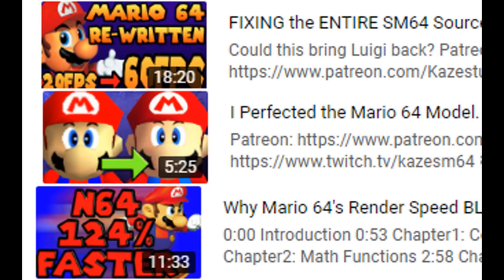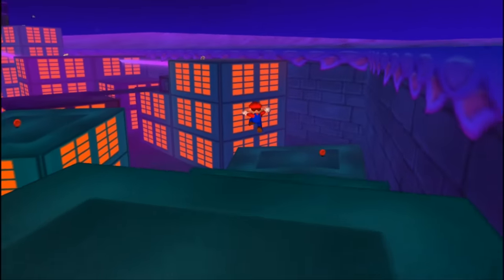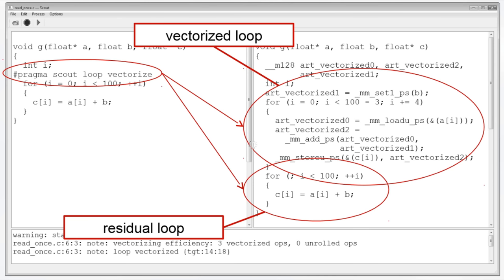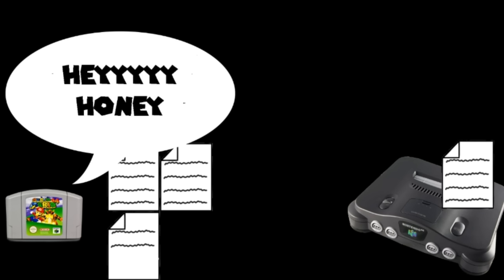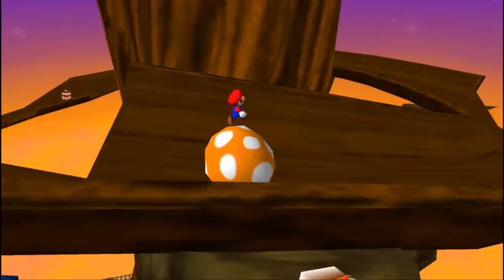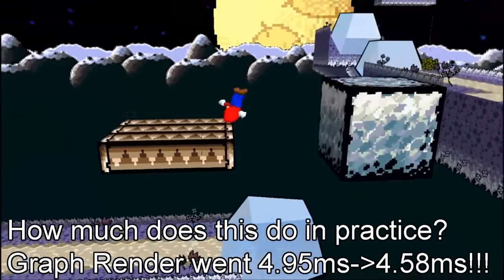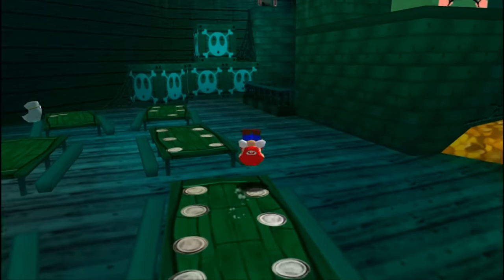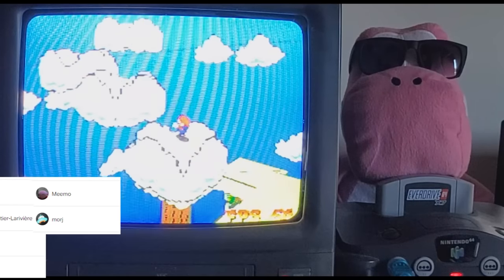Revolutionizing N64 programming! (SM64 Audio Optimization) (SOURCE CODE Download)